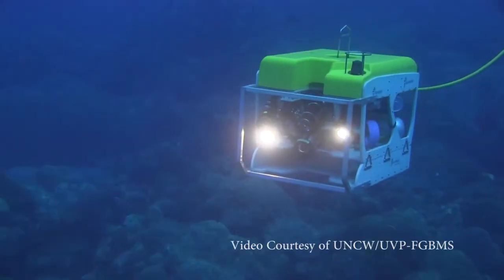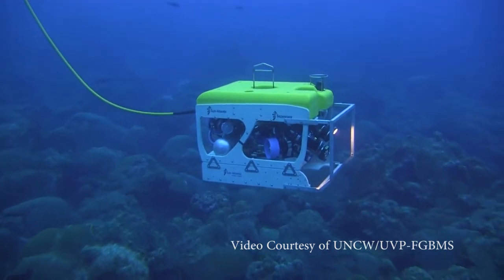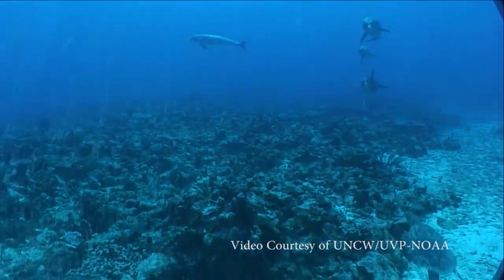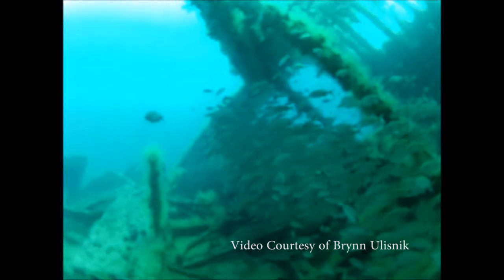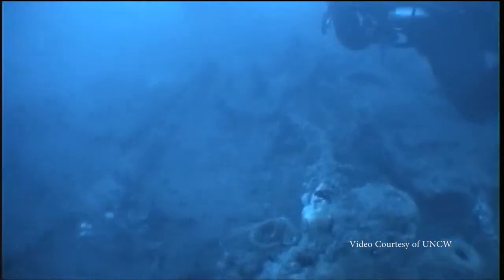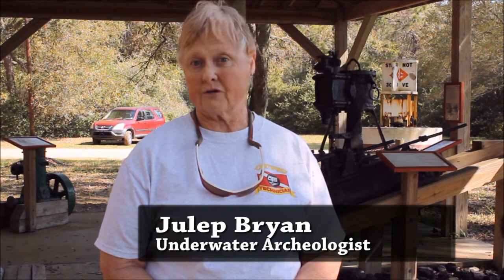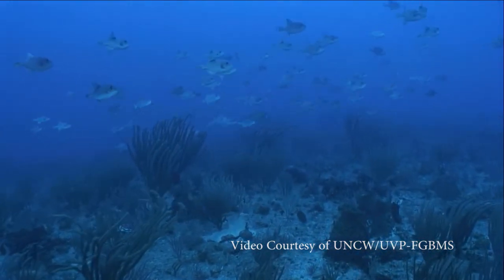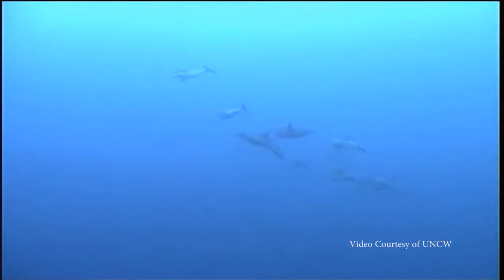The importance of scientific diving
A documentary about the importance of scientific diving